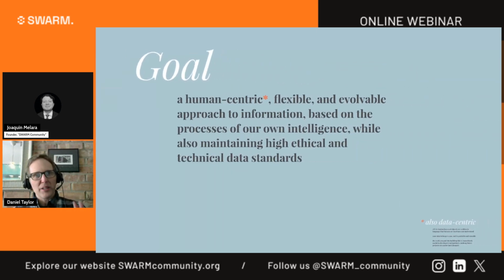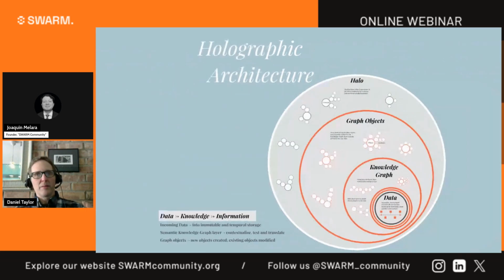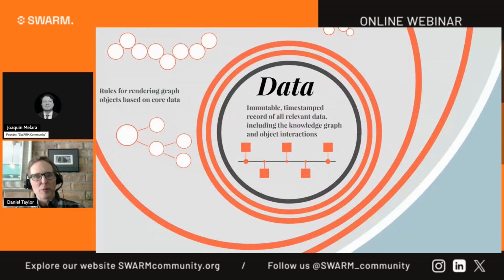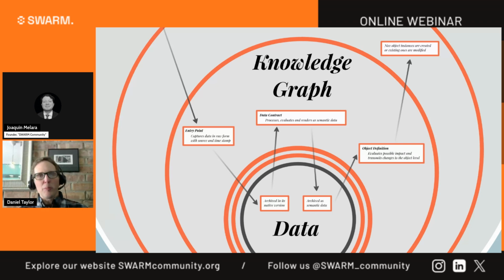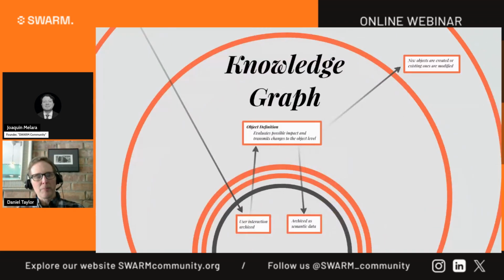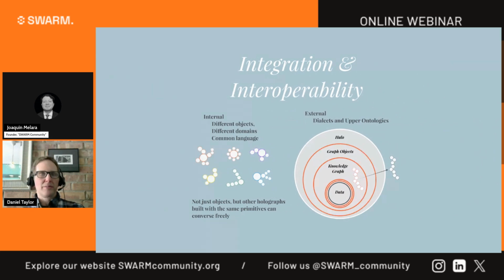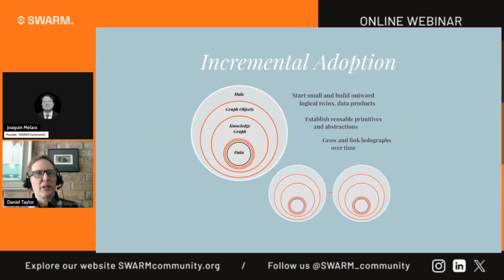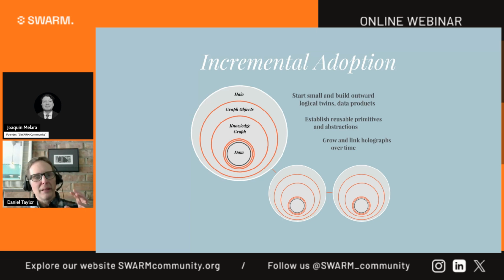Map and Molecule Building the Enterprise Holograph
ABOUT THE WEBINAR:
Daniel Taylor is a serious player in the realm of marketing, advertising, and semantic engineering.

In his talk, as he writes in the abstract,
"We'll explore a transformative new paradigm for enterprise data management: the "Enterprise Holograph". Drawing on principles from knowledge representation, data engineering, and systems thinking, the Enterprise Holograph offers a vision of the enterprise as a living, navigable knowledge space - where disparate data sources are woven together into a unified, adaptive semantic fabric.

Central to this approach is the principle of the "blood-brain barrier" - a clean separation between the immutable data substrate and the evolving semantic layer. By maintaining this separation, enterprises can iteratively refine their models and understanding of the world, while preserving the integrity and provenance of their underlying data assets.

We'll examine how the Enterprise Holograph pattern naturally arises from foundational principles like Quality and Integrity, and how it can be realized through different combinations of data engineering and semantic engineering practices. From incremental adoption in traditional enterprises to cloud-native implementations in agile startups, we'll see how this universal architecture enables new levels of insight, agility, and resilience.

Whether you're a data architect looking to future-proof your enterprise information assets, or a business leader seeking to unlock the full potential of your organization's knowledge, this talk will provide a thought-provoking and pragmatic perspective on the future of data management. Join us to explore how the Enterprise Holograph can help illuminate your path forward in an increasingly complex and data-driven world."